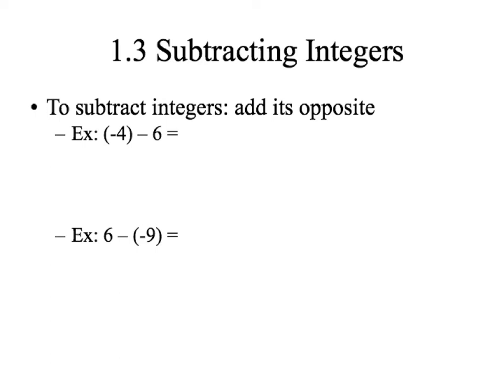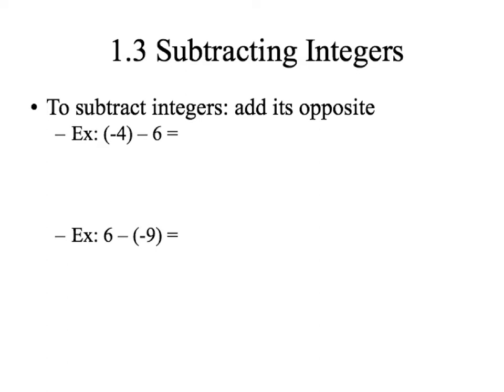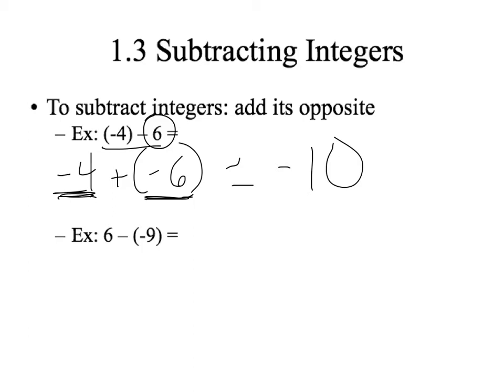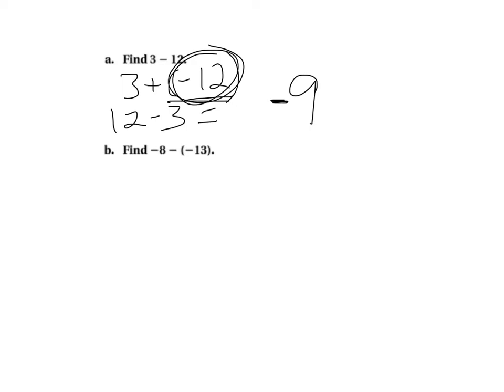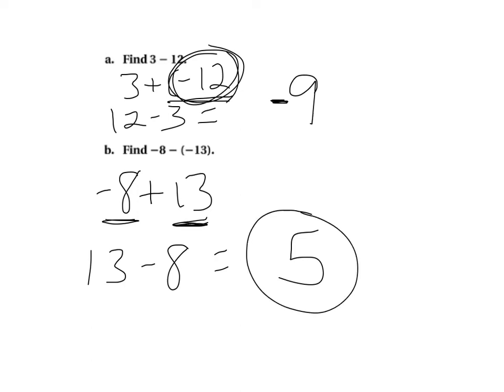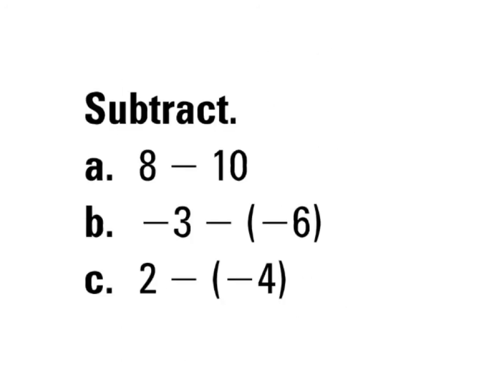1.3 Subtracting Integers